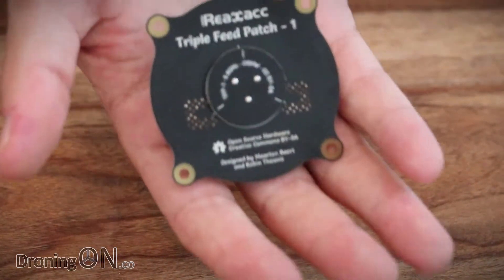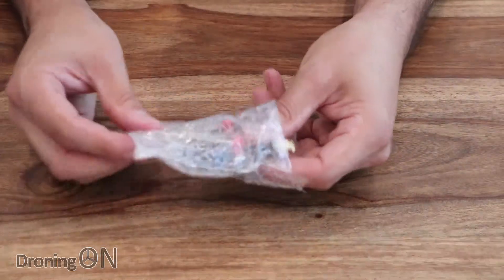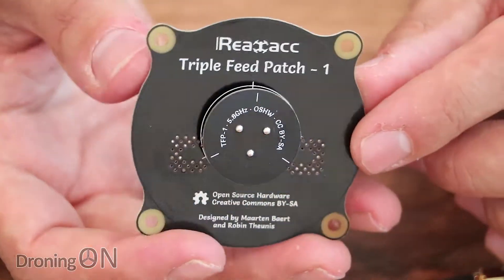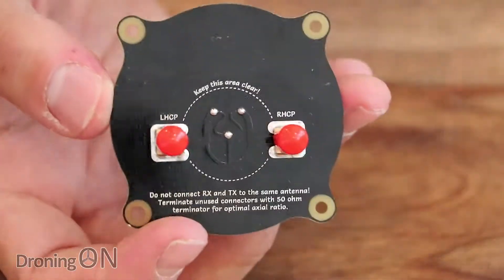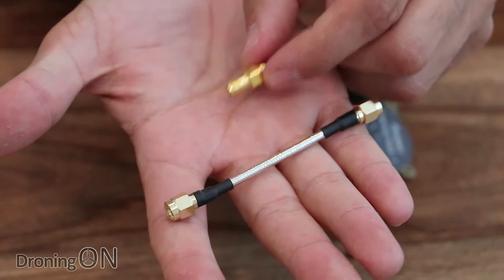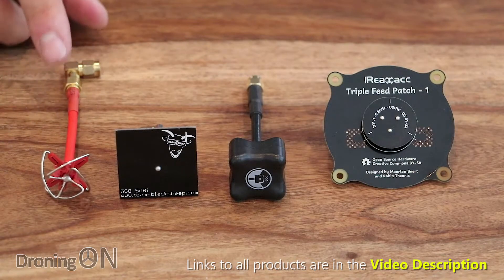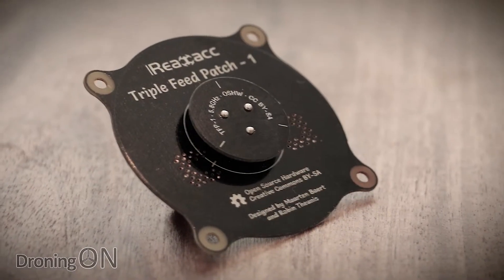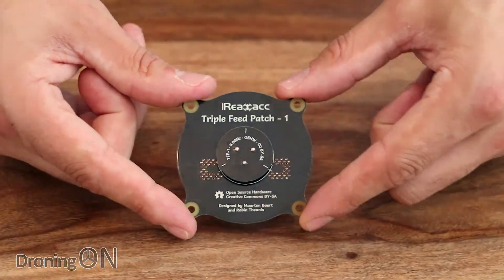DroningON | RealACC Triple Feed Patch FPV Antenna Unboxing Review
FPV Antennas arrive in a variety of shapes and sizes, the latest creation from RealACC is quite unique, the RealACC Triple Feed Patch A long range patch antenna with a 9.4 dBi gain. Unfortunately on this occasion we didn't get to flight test it due to the weather, but we will in a future video.

FEATURED PRODUCTS:
|-- RealACC Triple Feed Patch
|-- AomWay 3dBi RHCP RP-SMA
|-- AomWay 3dBi RHCP SMA
|-- AomWay 3dBi LHCP
|-- AomWay 3dBi Short Antennas

VIDEO CONTENTS:
00:00 - Introduction
00:15 - Unboxing
00:41 - Inspection
02:00 - Weight
02:18 - Bundled Accessories
02:47 - Antenna Comparison
03:41 - Closing Comments